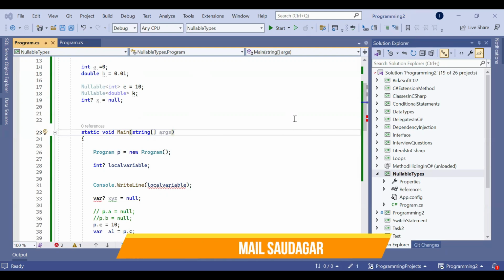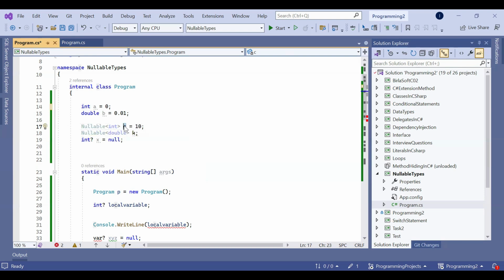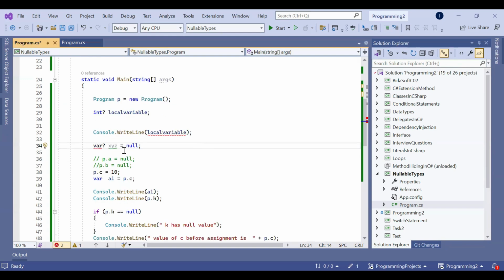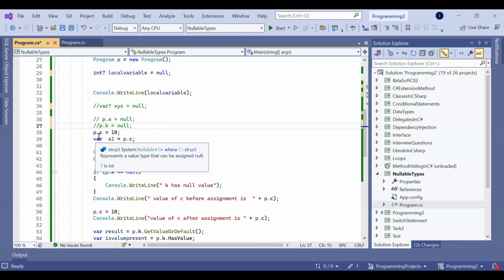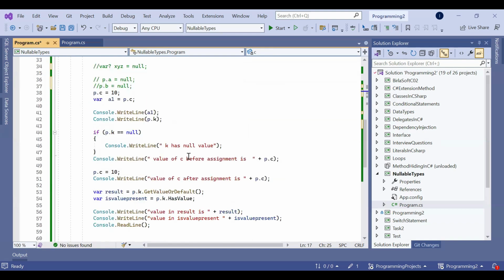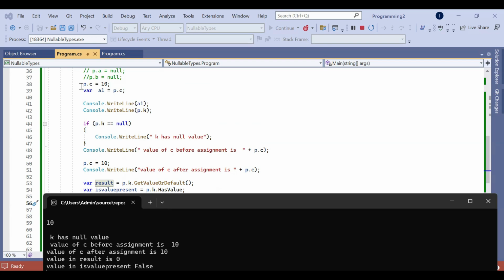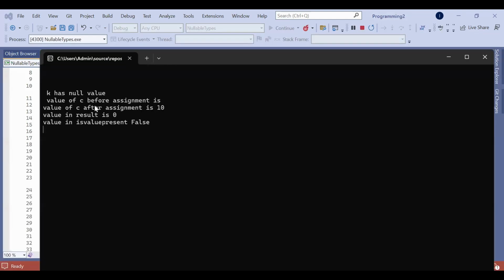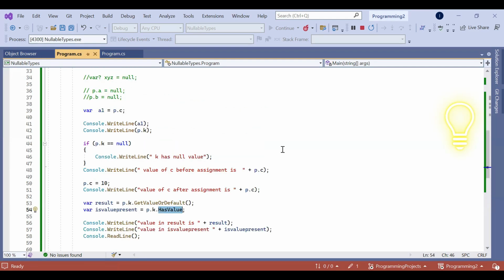Don't Make These Nullable Type Mistakes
In this video I have explained nullable types by using code example in visual studio. I have explained declaration , Initialization, dos and donts of nullable type . I have used visual studio IDE.